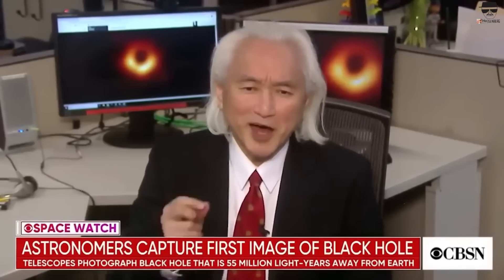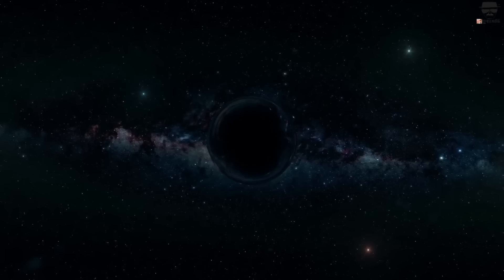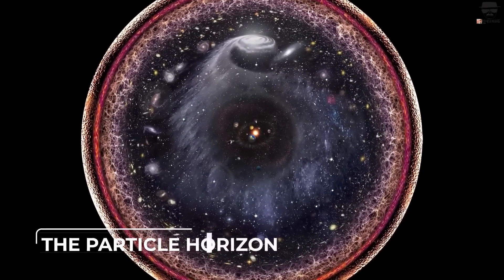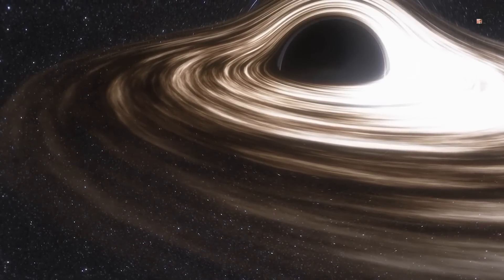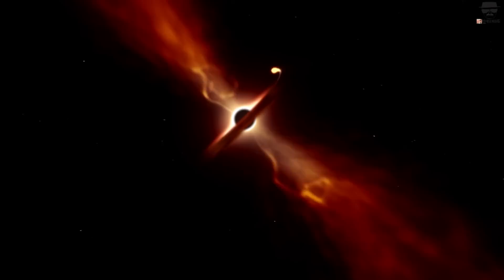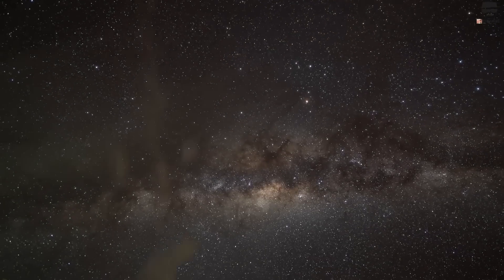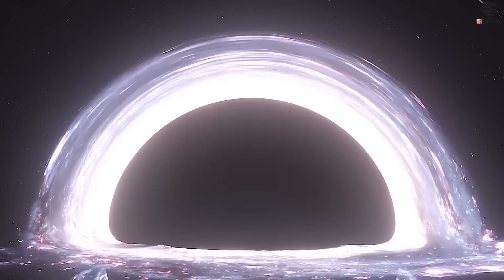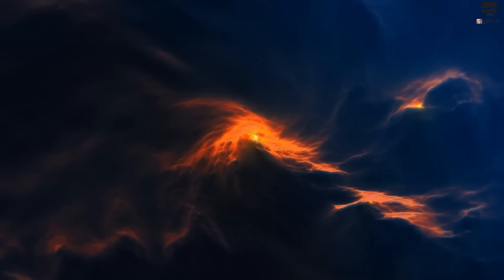Finally: Michio Kaku Reveals that Our Universe is Inside the Black Hole || HeisenbergJr.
In this mind-bending video, acclaimed physicist Michio Kaku unveils a mind-boggling theory that challenges our fundamental understanding of the universe. Prepare to have your perception of reality shattered as Dr. Kaku suggests that our universe may, in fact, exist inside a black hole. Drawing upon cutting-edge research and mind-expanding concepts, he presents compelling evidence and thought-provoking arguments that support this mind-bending hypothesis. Join us on this exhilarating journey as we explore the mind of one of the greatest scientific thinkers of our time. Dr. Kaku takes us on a captivating exploration of black holes, their mysterious properties, and the mind-bending implications they have for our understanding of space, time, and the nature of existence. Brace yourself for a paradigm-shifting experience as we contemplate the possibility that our entire universe may be just one tiny part of a vast cosmic entity. Get ready to challenge your preconceptions and embark on an awe-inspiring adventure that will leave you questioning the very nature of our reality. This is a video that dares to explore the profound and pushes the boundaries of our cosmic imagination.